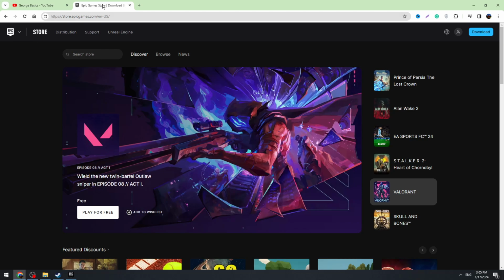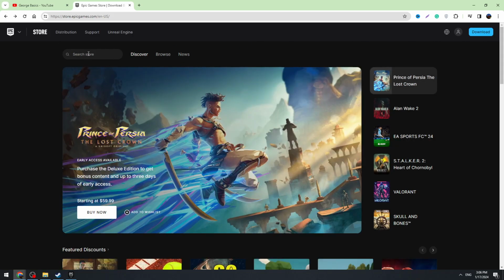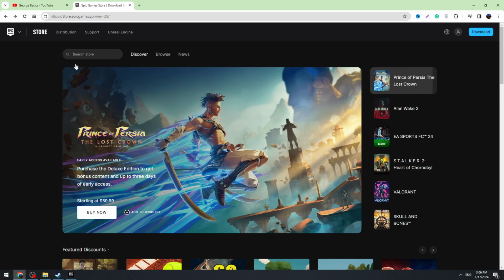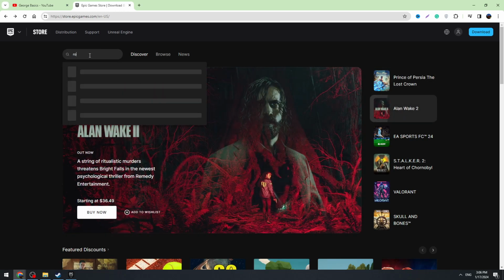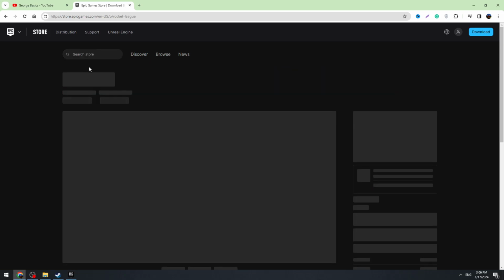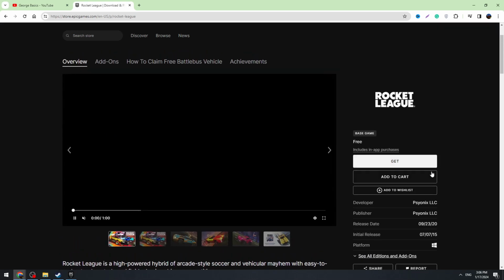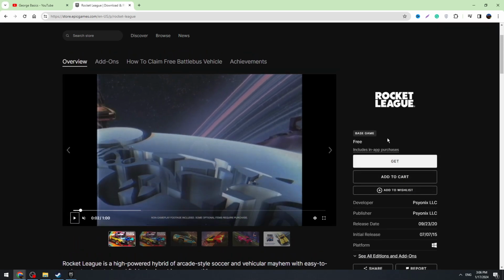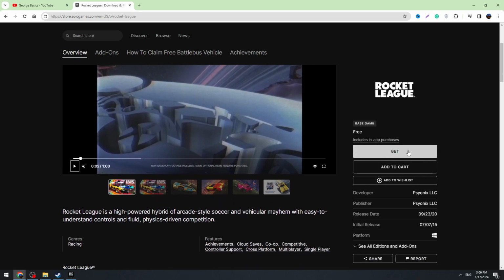How to Download Rocket League on PC & Laptop for FREE 2024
How to Download and Install Rocket League on PC & Laptop for FREE 2024 (Step-By-Step)

Unlock the excitement of Rocket League for free with our easy tutorial! Whether you're new to gaming or a seasoned player, this quick guide shows you the simple steps to download Rocket League without spending a dime. Watch now and get ready to join the adrenaline-pumping action on the field! 🎮⚽

1. How to download Rocket League for free
2. How to Get Rocket League For Free
3. How to Install Rocket League for Free